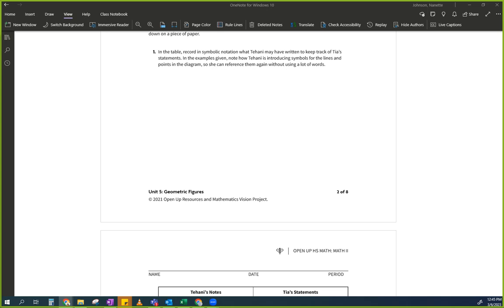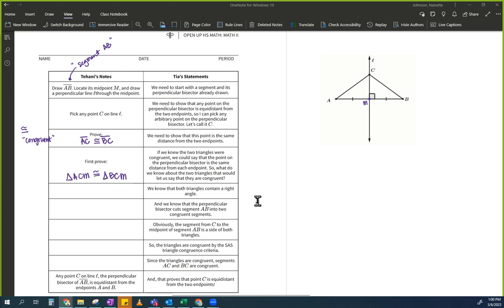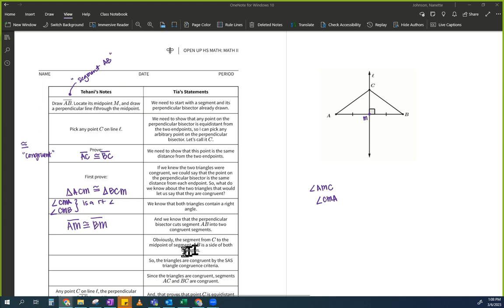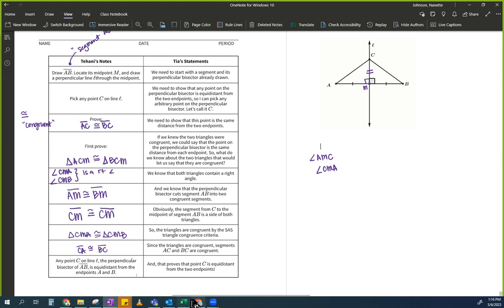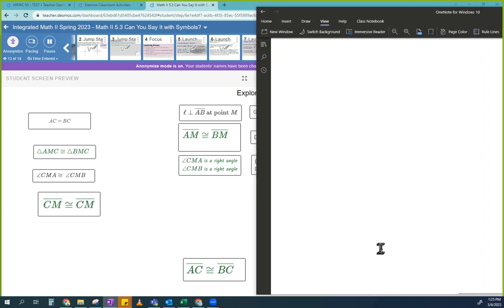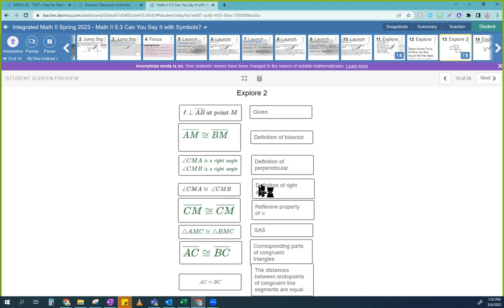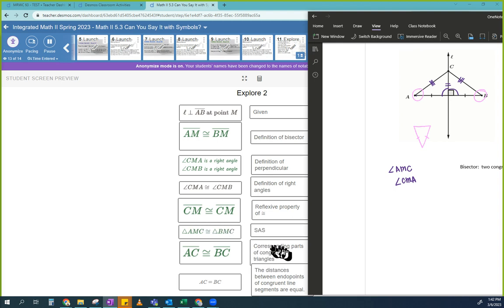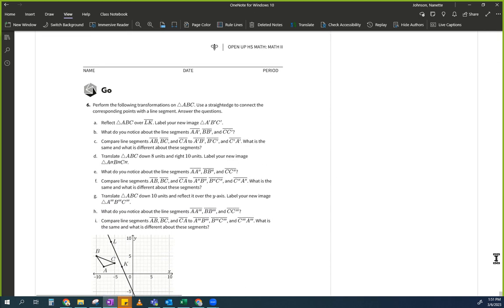Proofs Examine Perpendicular Bisector of a Line Segment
Organize and sequence proof statements using a two-column format.

Examine a claim about points on a perpendicular bisector of a line segment.

How do I keep track of all of the statements that need to be recorded in a proof?

How do I attend to the order of statements in a proof, so that ideas that need to be established first come before statements that require prior information?